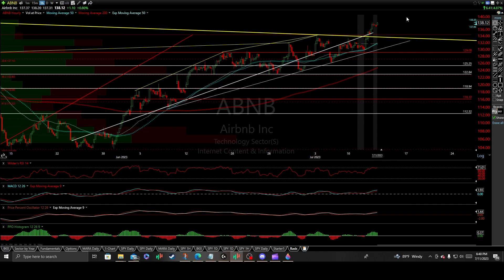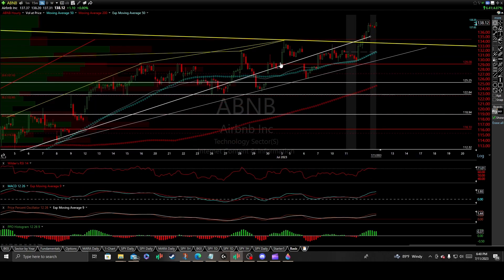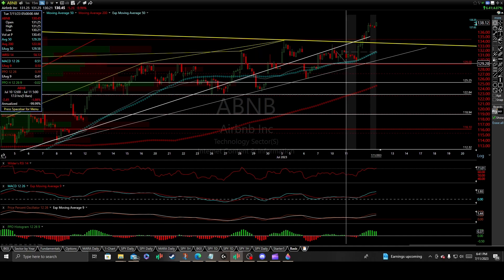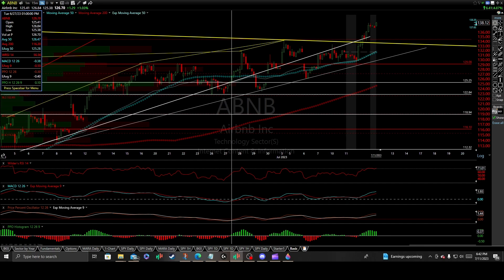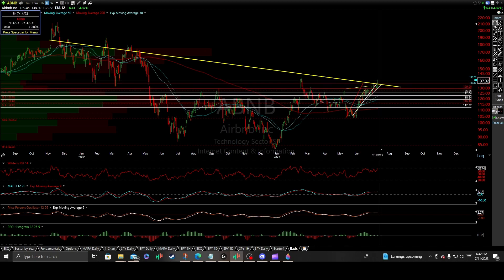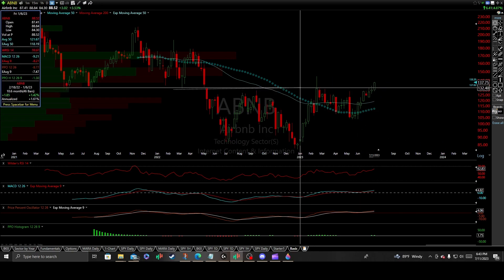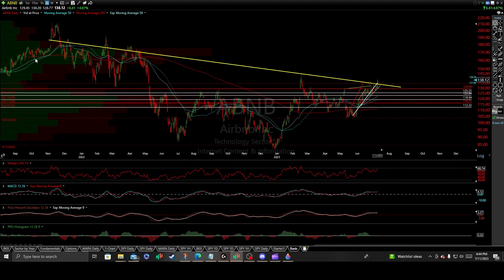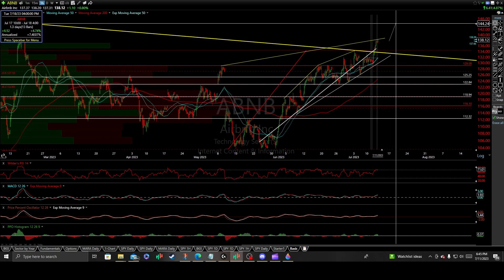$ABNB stock analysis | How to Successfully Stop Out of Losing Trades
$ABNB Airbnb stock technical analysis and price prediction targets.
   The Airbnb stock has pierced the primary covert downward trend line within the daily timeframe, originating from the record-high levels reached in the 2021 market gap. The confirmation of this trend line has been remarkably validated, prompting technical short sellers to hastily close their positions and initiate a rapid retreat towards the emergency exit doors. The pessimistic and bearish divergences observed in the hourly interval are on the verge of complete eradication, as bullish traders and long traders have staunchly defended the crucial $129.08 price level, propelling the stock 7% higher.
    However, a short-term bearish scenario may unfold if the stock experiences a sudden sell-off within the next day or two, barely escaping the clutches of the bearish and negative divergences by a slim margin. Such an occurrence could result in a momentum-driven overshoot, pushing the stock back below the concealed trend line, thus creating a false breakout or a trap for bullish traders. In this scenario, not only would the negative divergences persist, but a significant number of technical bullish traders would find themselves trapped, potentially leading to more severe sell-offs. A false breakout is widely regarded as one of the most bearish outcomes in the market.
    On the other hand, the bullish case suggests that strength and vitality are gradually returning to the weekly interval's technical momentum indicators, possibly forming a well-defined inverse head and shoulder bottom pattern. Only time will reveal whether I will be completely stopped out of this trade.